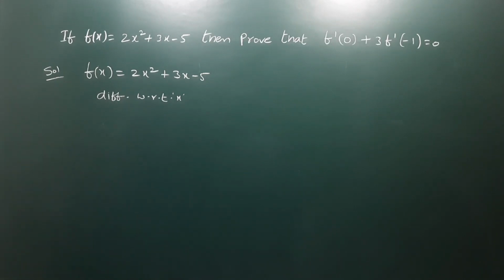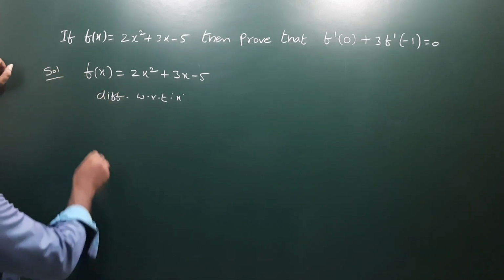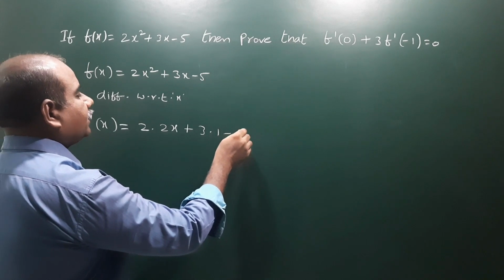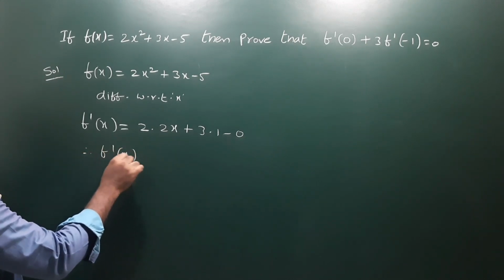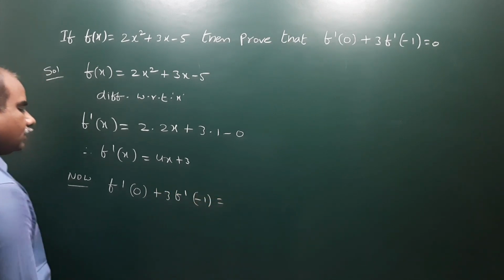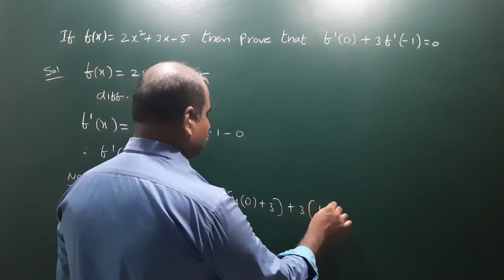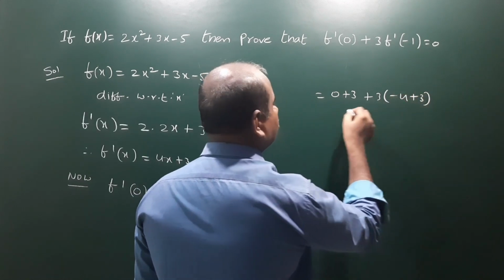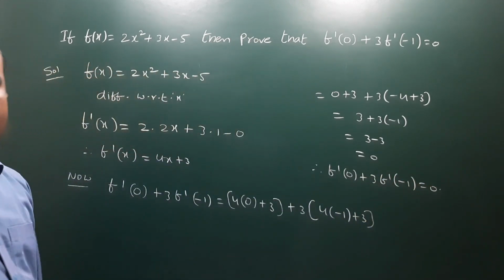If f(x) = 2x² + 3x – 5 then show that f '(0) + 3 f '(– 1) = 0